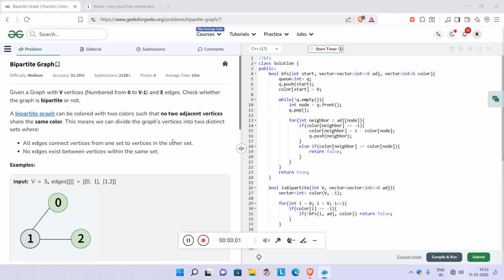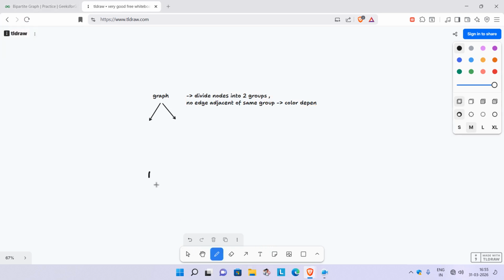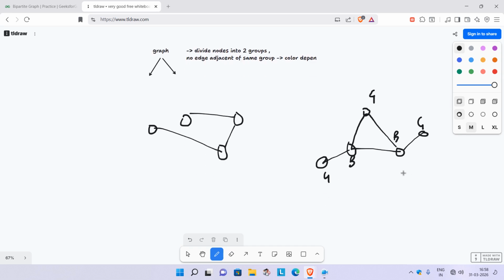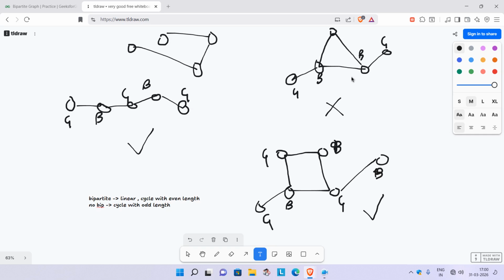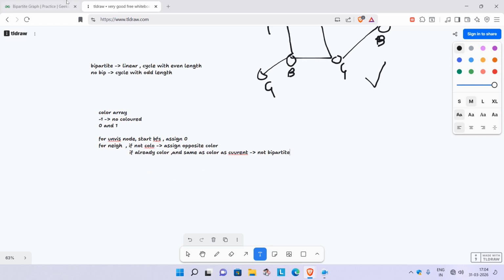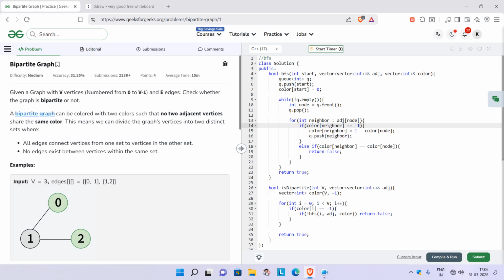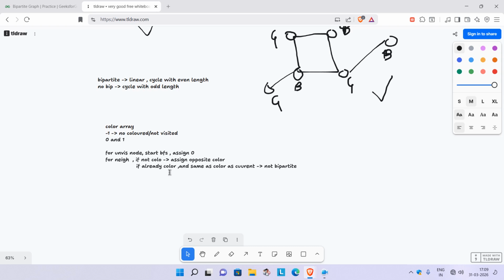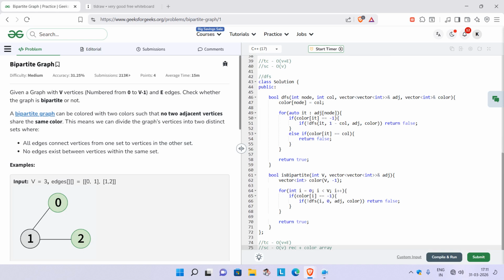Bipartite Graph || DFS || BFS